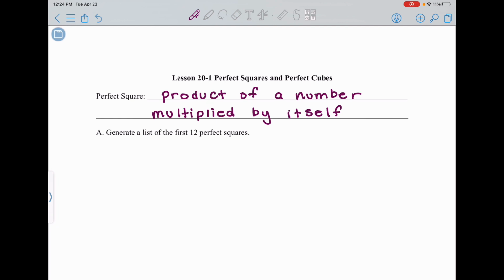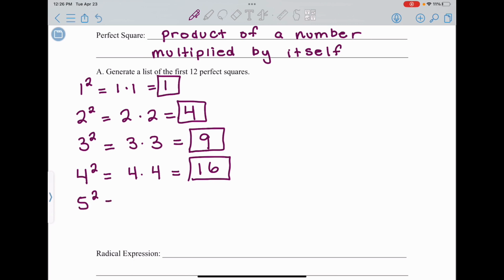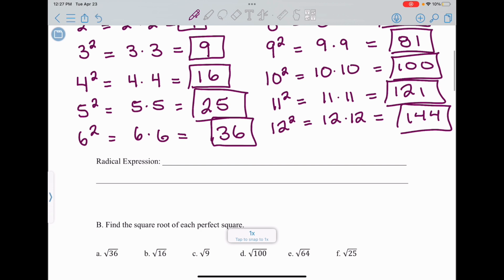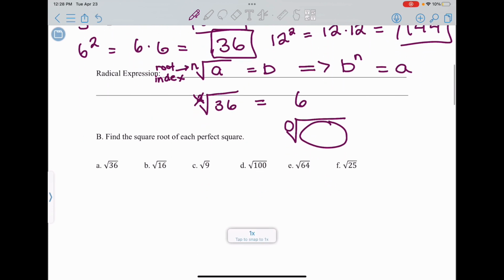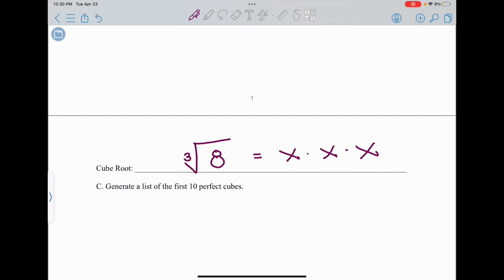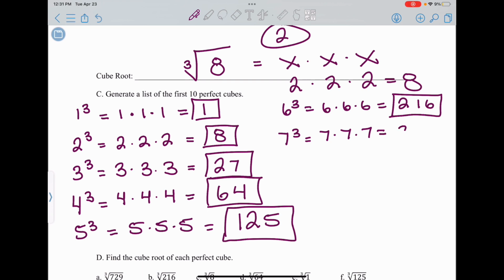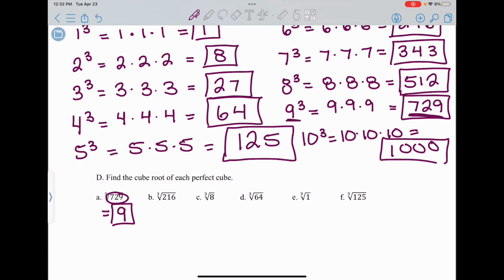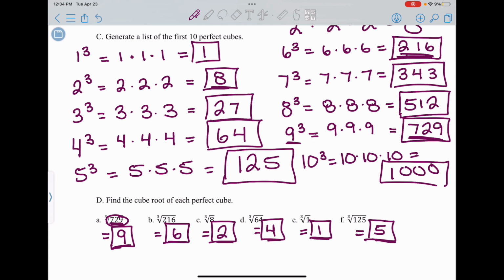Lesson 20-1 Perfect Squares and Perfect Cubes